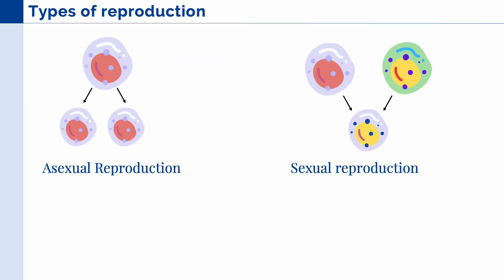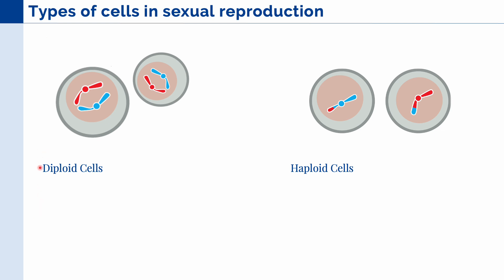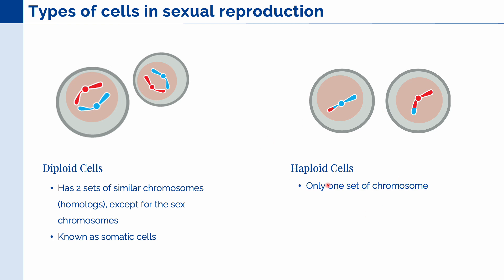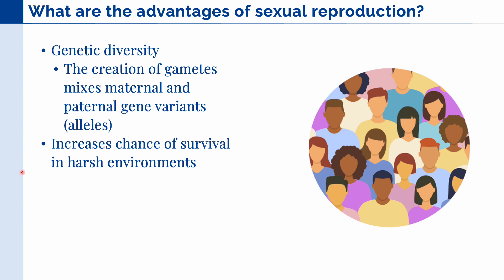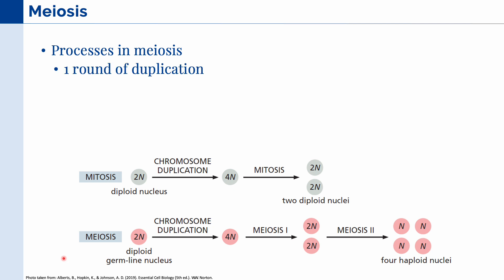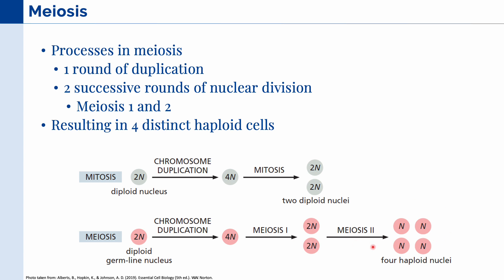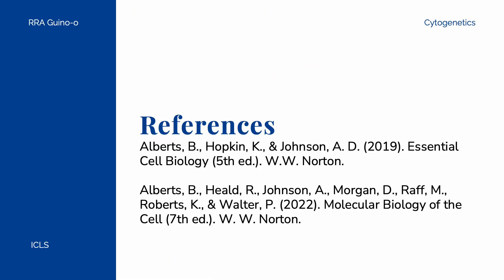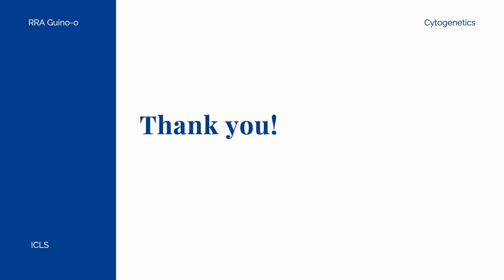Genetic Diversity and Meiosis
In this video, we discuss about meiosis and its importance in creating genetic diversity.